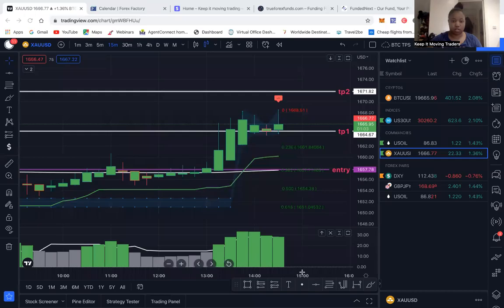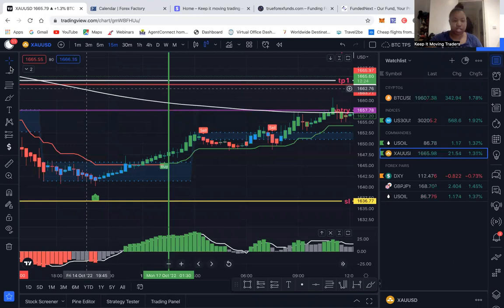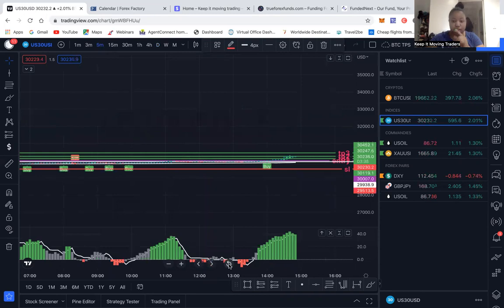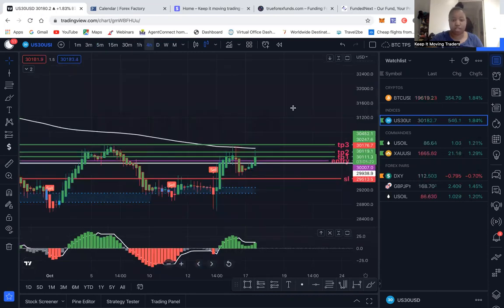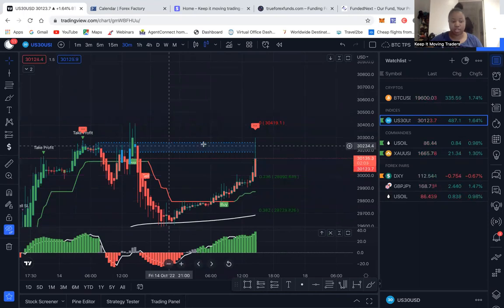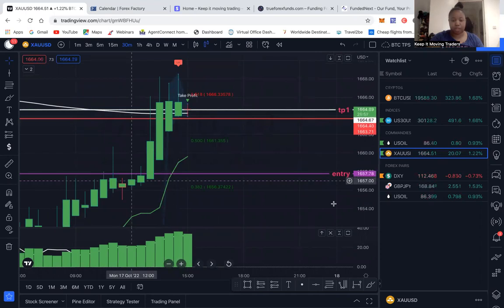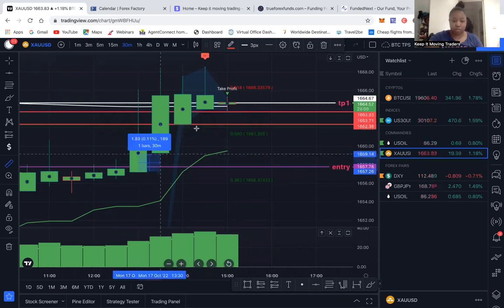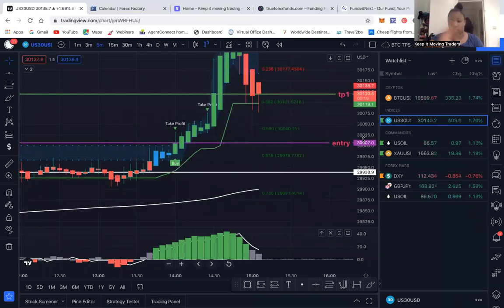STR8 PROFITS STRATEGY (HOW TO TRAIL YOUR SL)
LINK BELOW TO JOIN

Want to start earning in the forex and crypto market?
i can show you how to replace your income from your job just by trading .

ARE YOU TEACHABLE,COACHABLE,CAN FOLLOW INSTRUCTION,HAVE THE RIGHT MINDSET AND WANT TO LEARN SOMETHING NEW? IF YOU PASSED ALL THEN YOU CAN START EARNING.

WELCOME :)